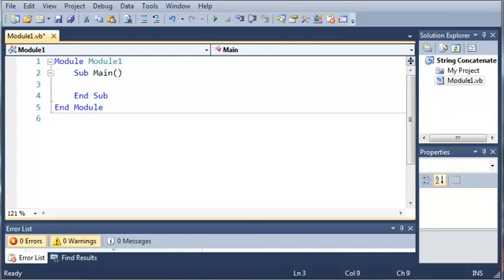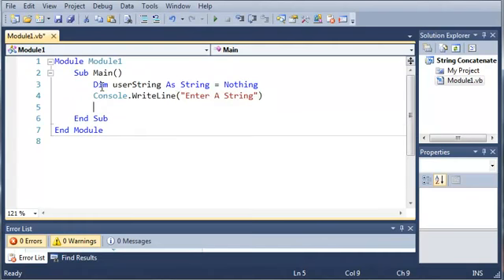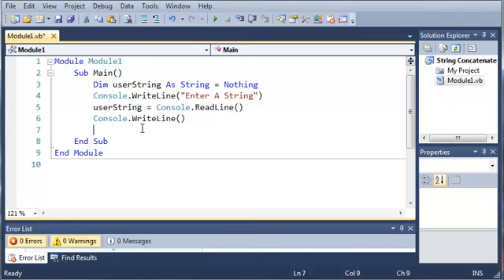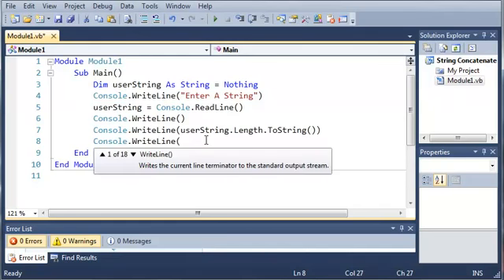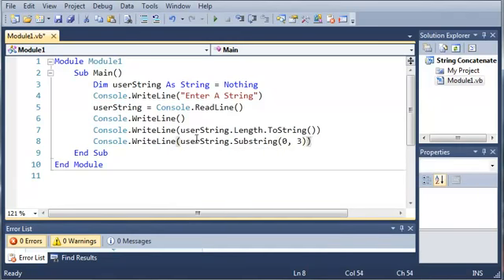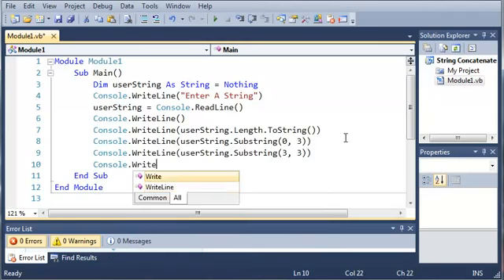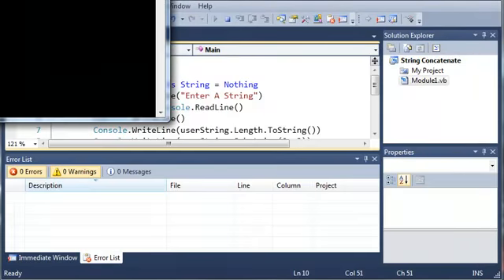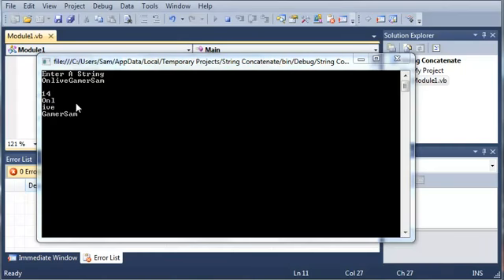Visual Basic Tutorial 20 SubStrings ‏